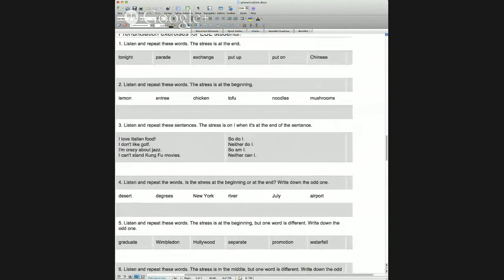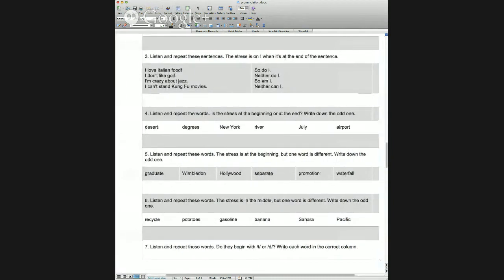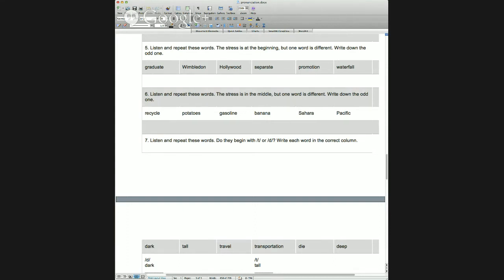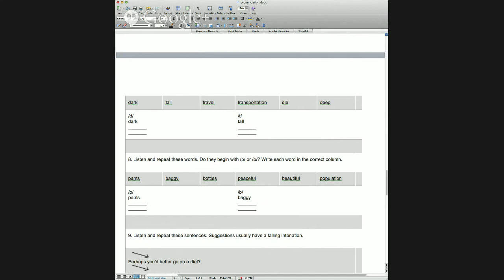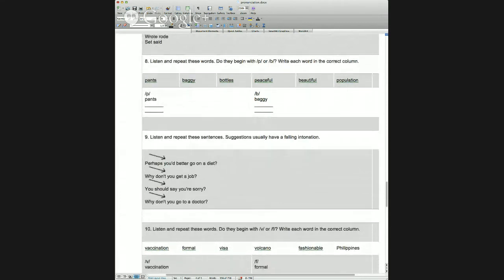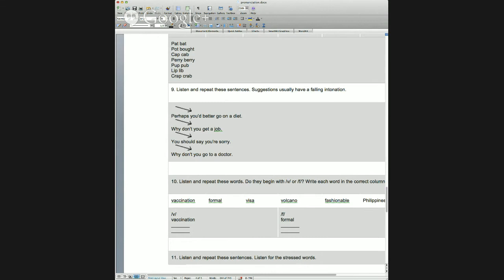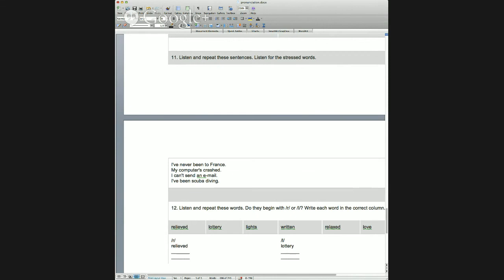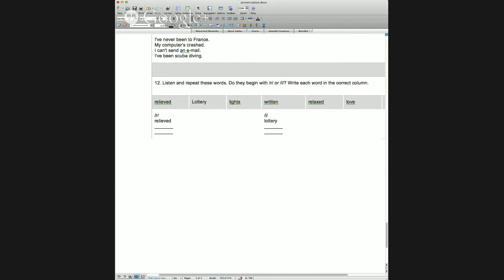Class with Caitlin